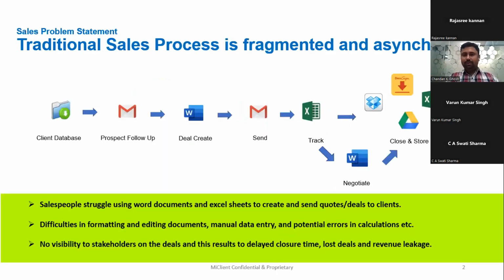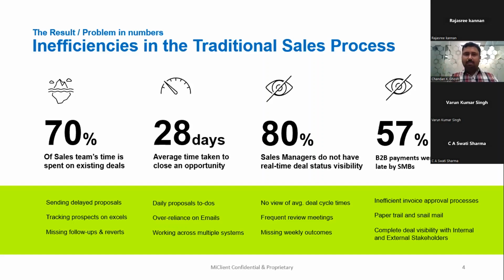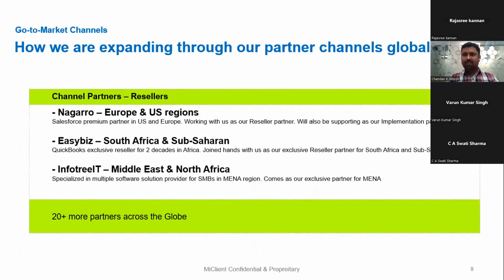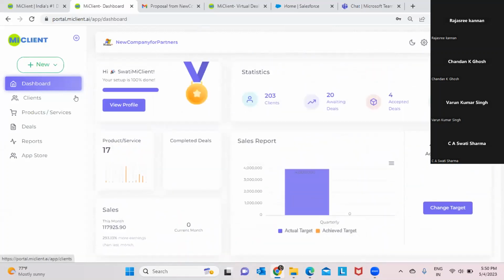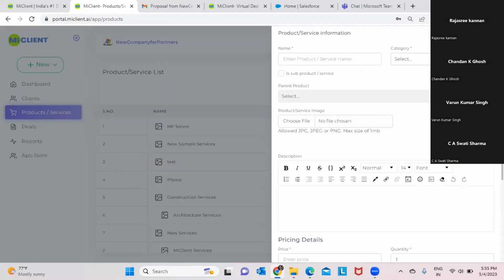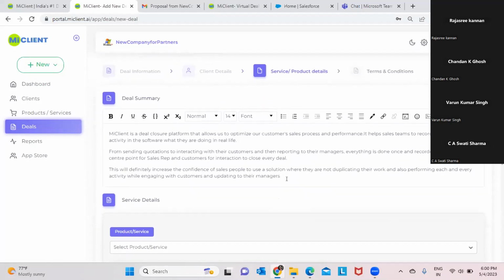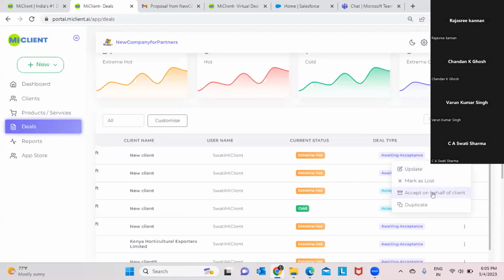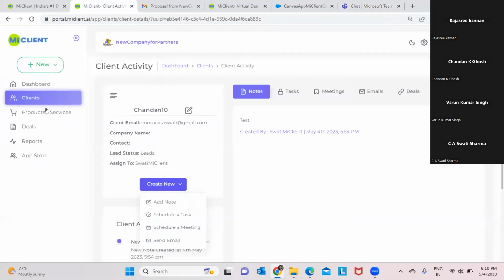MiCLIENT Webinar II 04-05-2023 II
Do you want to improve, centralise, and automate your entire sales process on one platform? We are aware that selling can be challenging. However, it becomes more challenging when your salespeople must manage several tools at once in order to close a deal. Here is MiCLIENT! Key Benefits: This MiCLIENT webinar covers: Identify exactly what MiCLIENT is. How would MiCLIENT help in your workplace? Learn how lead management is easy with MiCLIENT. Know how the contract manager works. Identify MiCLIENT's advanced reporting and analytics features. We are on a mission to be world’s fastest-growing deal automation software. We have a market ready product and scaling customers by leveraging ecosystem partnerships. We help Sales team simplify the entire process from prospects to closure.